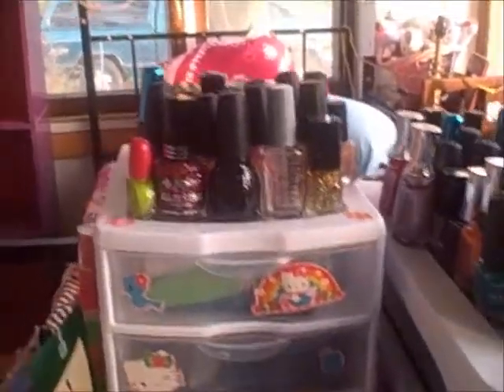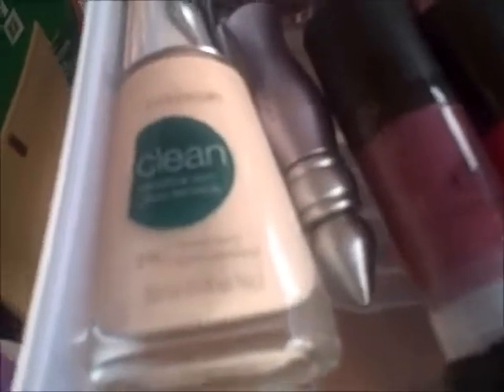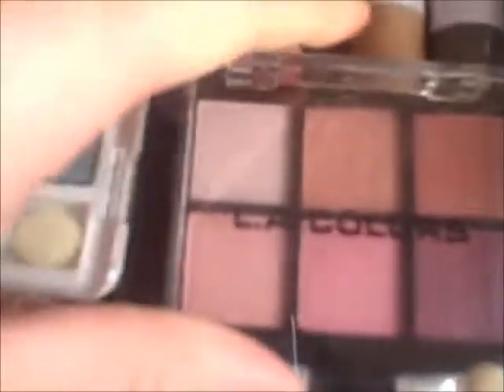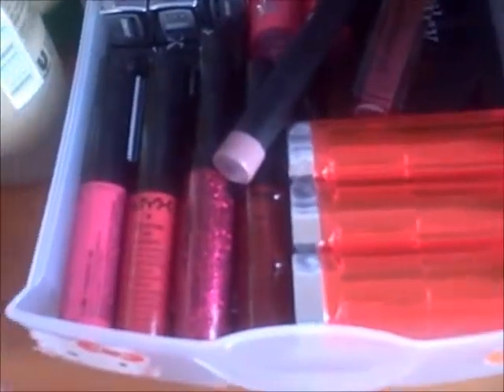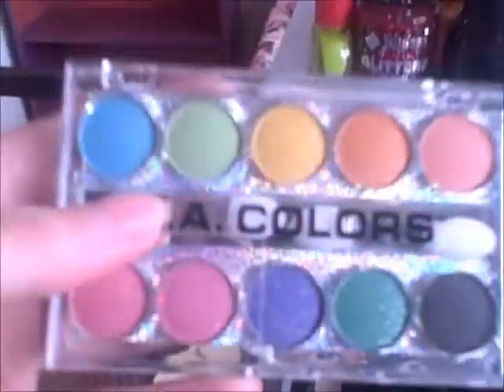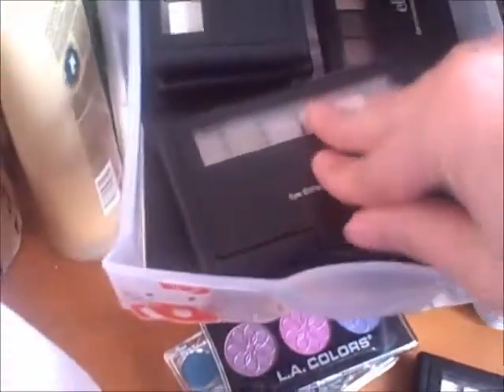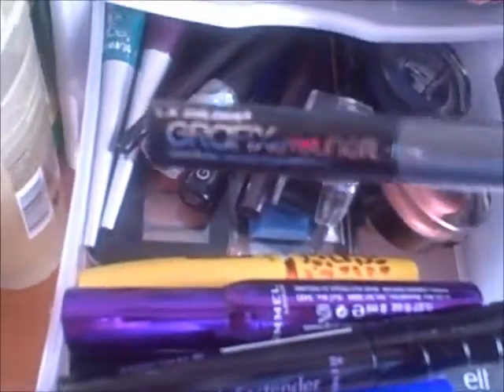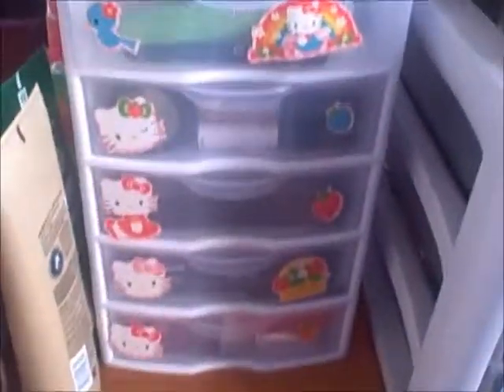new and improved -Mini makeup collection 2013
woke up especially early to film this :) enjoy